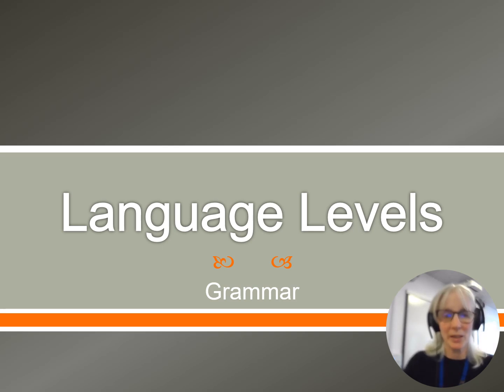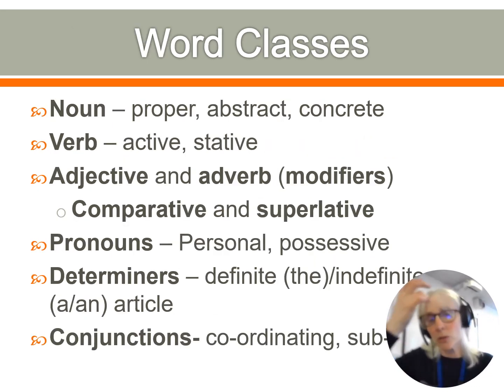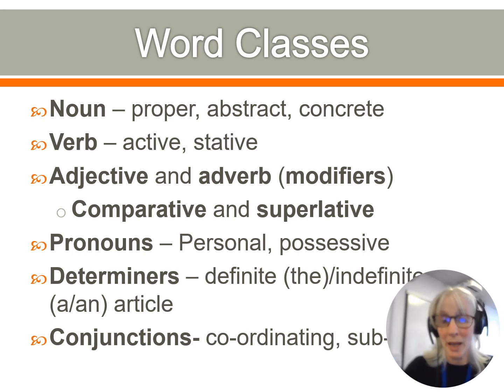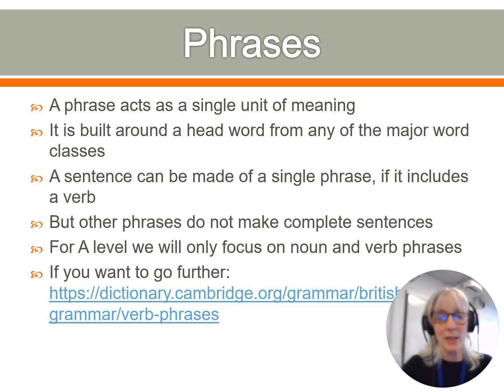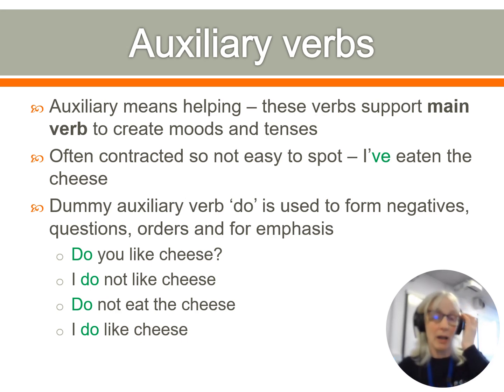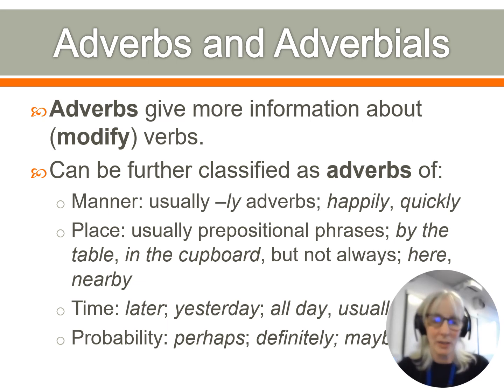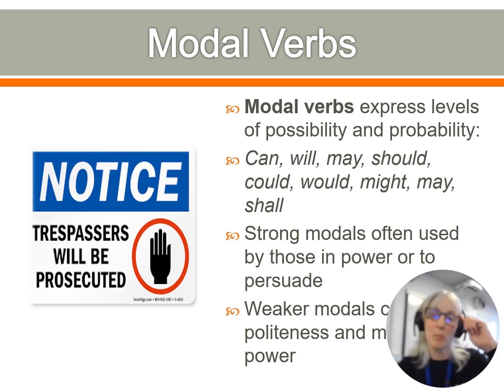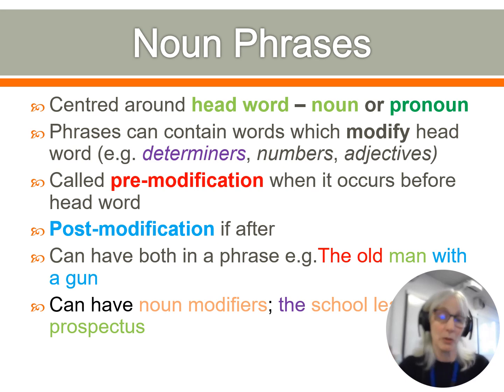Grammar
Language Framework by Level